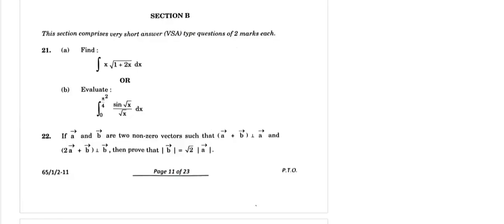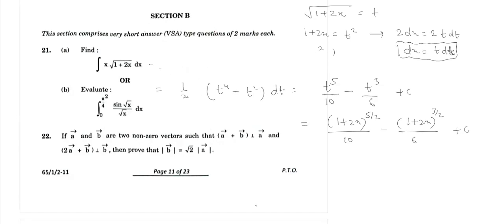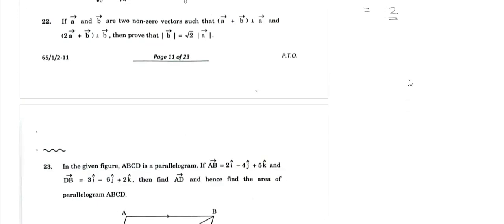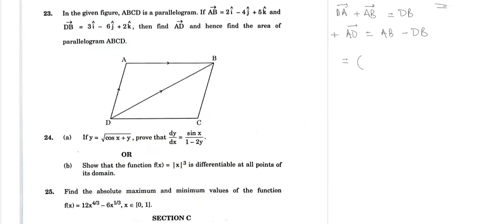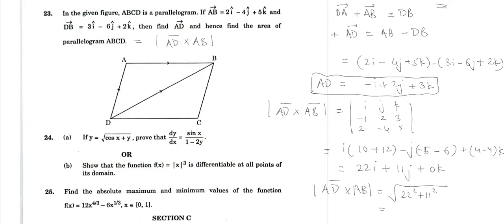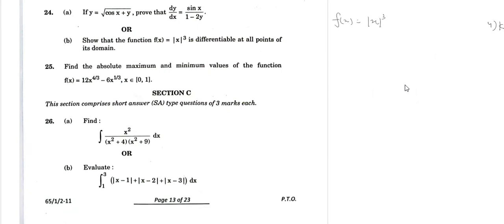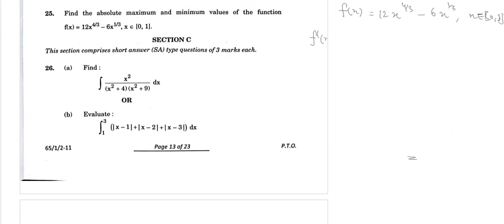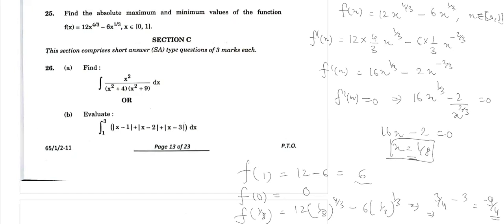CBSE CLASS 12 CORE MATH SOLUTION 2024 SECTION A | PUNE REGION | ANDRA PRADESH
Looking for solutions to CBSE Class 12 Core Math from the 2024 examination? Look no further! In this video, we provide detailed solutions to Section A of the Math paper, covering topics from Pune, Andra Pradesh, Punjab, and Kerala regions. Watch now for step-by-step explanations to help you ace your Senior School Certificate Examination. Don't miss out on this valuable resource! CBSEClass12 CoreMathSolutions MathematicsExam2024 MathPaperCode65/1/2 Watch now!

CBSE CLASS 12 CORE MATH SOLUTION 2024 SECTION A | PUNE REGION | ANDRA PRADESH | PUNJAB | KERALA | TELANGANA MathPaperCode65/1/2